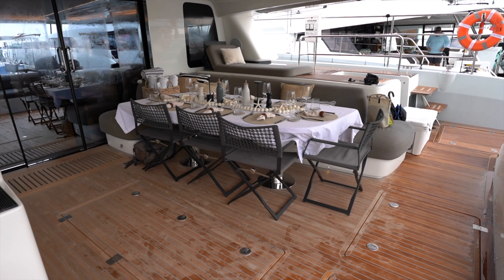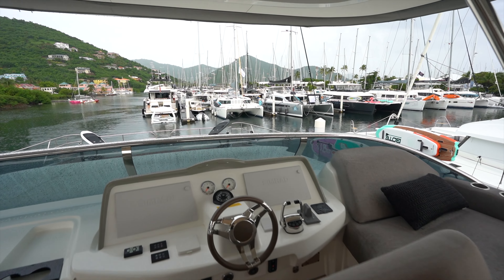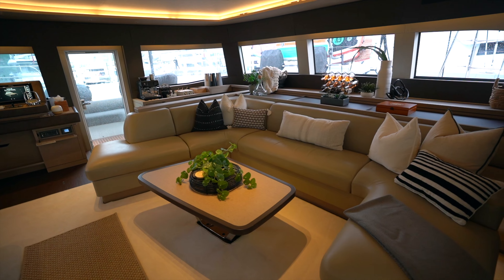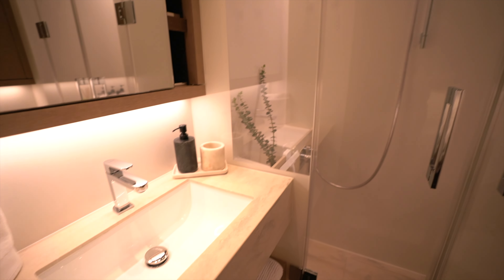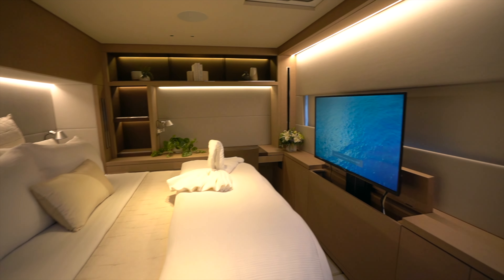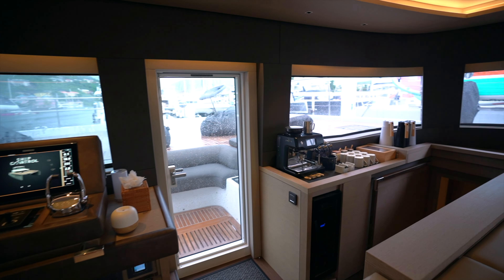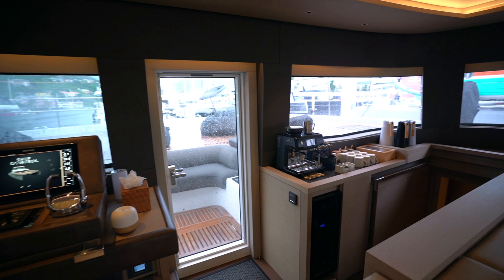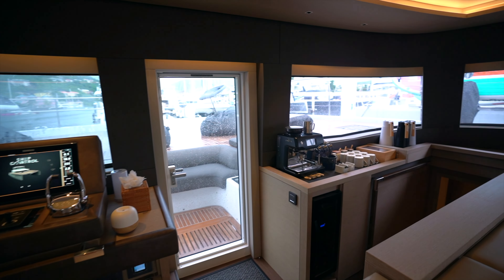Lagoon 67 Power Catamaran Walkthrough W/Commentary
Its been quite awhile since we've done a video walkthrough on a power catamaran, and we thought Cest La Vie is a pretty amazing power catamaran.  She is not currently on the market for sale, but she is available for charter.

Check out the link below if you are interested in chartering a catamaran like Cest La Vie.

If you are interested in purchasing a power catamaran for either charter use or personal use please don't hesitate to reach out.

🌊 **Explore the Seas with Lagoon 67 Cest La Vie | Ultimate Luxury Catamaran Tour! 🚤**

Welcome aboard the epitome of luxury at sea – the Lagoon 67 Cest La Vie! Join us on an exclusive walkthrough as we unveil the breathtaking features and unparalleled elegance of this magnificent catamaran.

⚓ **Key Highlights:**
- 🌅 Panoramic Views: Immerse yourself in the beauty of the open seas with the Lagoon 67's expansive windows and spacious deck.
- 🛌 Luxurious Cabins: Discover the comfort and sophistication of the carefully designed cabins, each offering a retreat of its own.
- 🍽 Gourmet Galley: Sail in style with a state-of-the-art galley equipped for culinary excellence, ensuring a delightful dining experience.
- 🎉 Entertainment Spaces: From sun decks to entertainment lounges, experience the perfect blend of relaxation and excitement.
- 🌐 Advanced Technology: Explore the cutting-edge navigation and technology features that make sailing on the Lagoon 67 an unparalleled experience.

📹 **Watch as we take you on a journey through the luxurious details and unmatched craftsmanship of the Lagoon 67 Cest La Vie! 🎥**